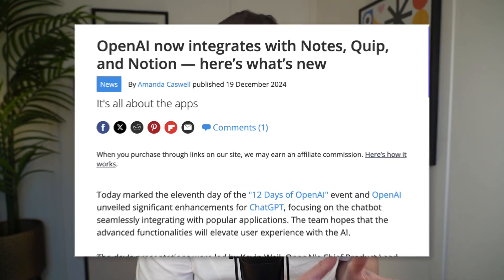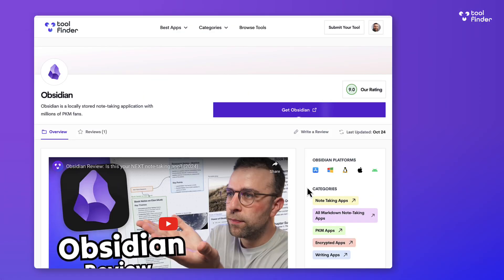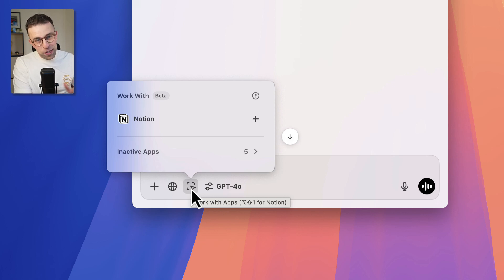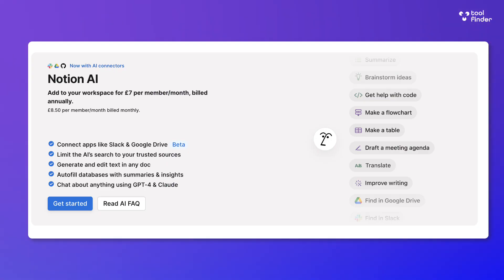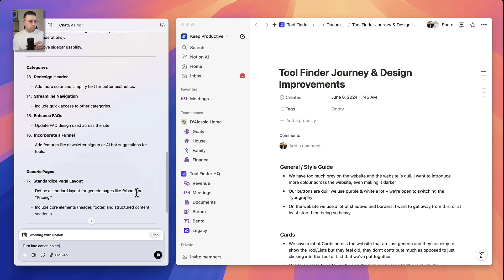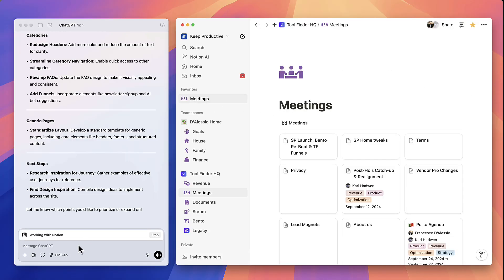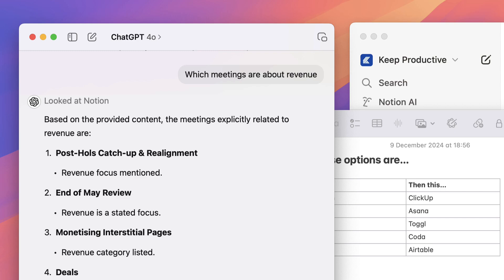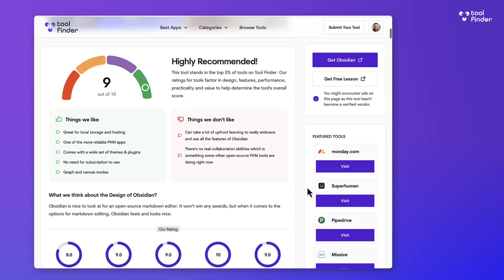Notion AI with ChatGPT Hack!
Stop doing busywork! Try Bento Focus ChatGPT is a simple way to use Notion with AI without paying Notion AI prices. Get your guide to AI Productivity in 2025

⏰ TIME STAMPS

00:00 - How it works?
00:20 - Notion connected to ChatGPT
02:10 - How to use with Apple Notes